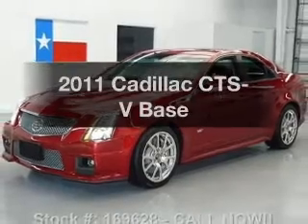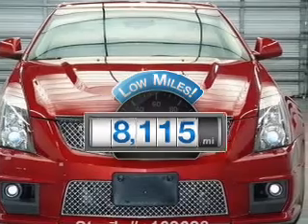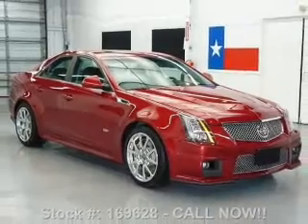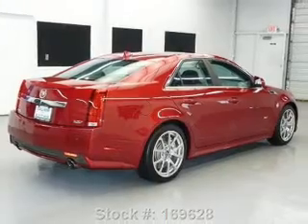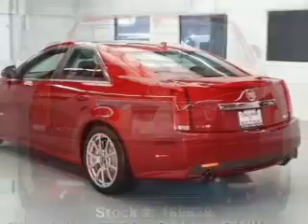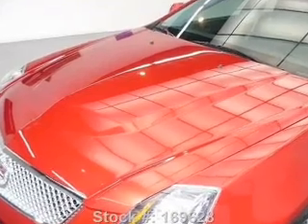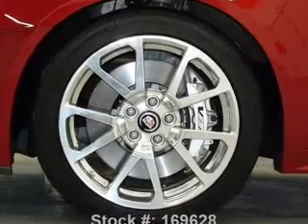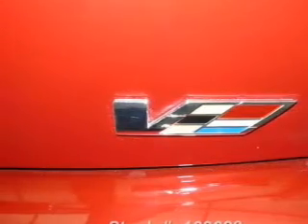2011 Cadillac CTS-V - Stafford TX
Year: 2011
Make: Cadillac
Model: CTS-V
Trim: Base
Engine: 6.2 liter 8 cylinder 16 valve
Transmission: Manual
Color: Crystal Red Tintcoat
Mileage: 8115
Address:
12053 Southwest Freeway